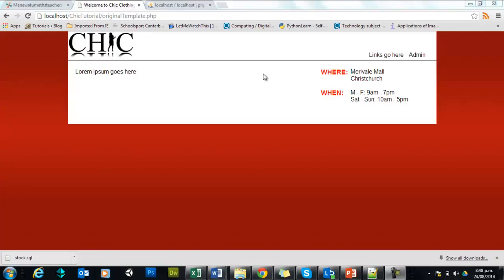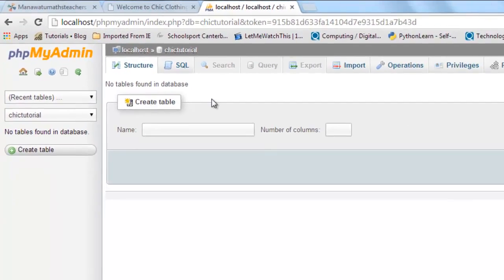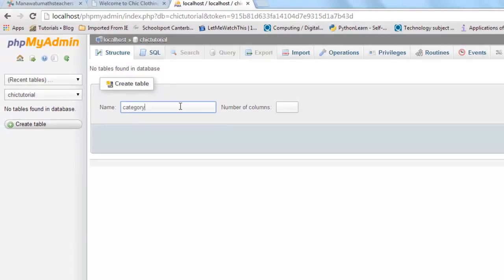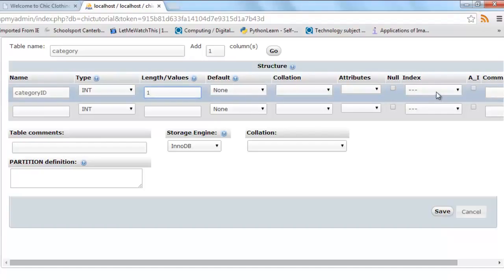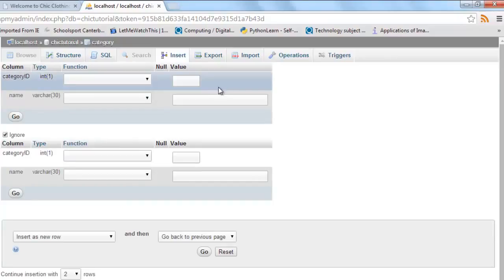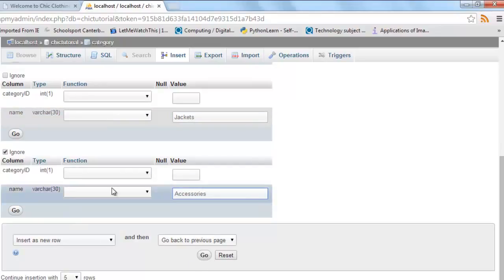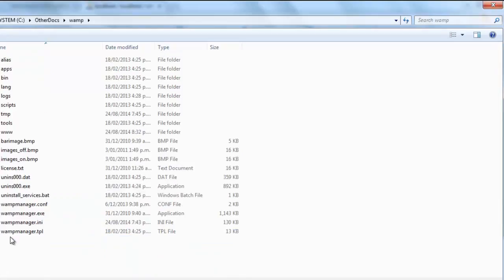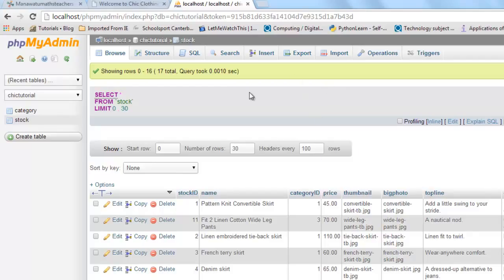2 MySQL Creating tables and adding content in phpmyadmin